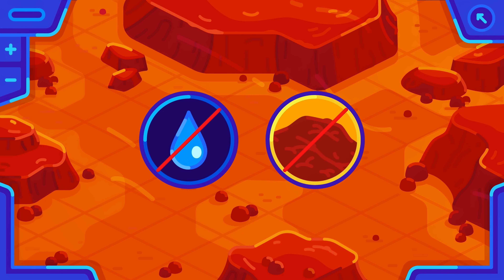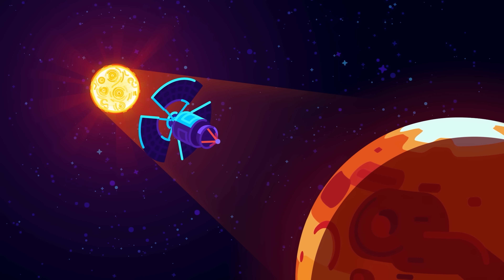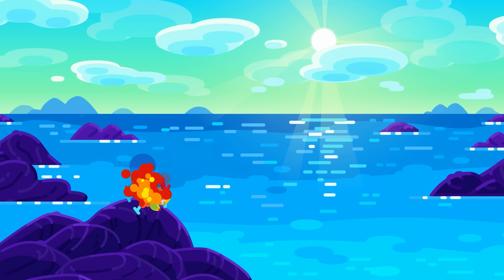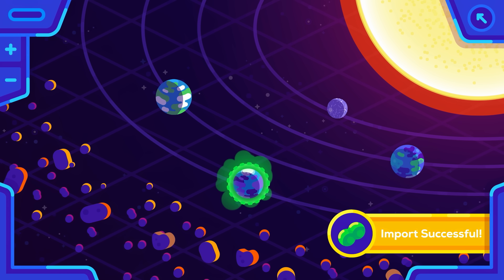How to Terraform Mars - WITH LASERS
Mars is a disappointing hellhole lacking practically everything we need to stay alive. It looks like we’ll only ever have small crews spend a miserable time hidden underground. Except, we could terraform it into a green new world. But to solve the planet’s problems, we first need to make it worse and turn it into oceans of lava with gigantic lasers.

This video was animated with help from our friends at Thought Cafe. Check out their Video "Could We Live on Mars?"

who support us every month and made this video possible

CHAPTERS
0:00 Start
0:45 Intro
1:38 Challenge 1 - The Atmosphere
6:12 Challenge 2 - The Biosphere
8:44 Challenge 3 - The Long Future
9:47 kurzgesagt Shop